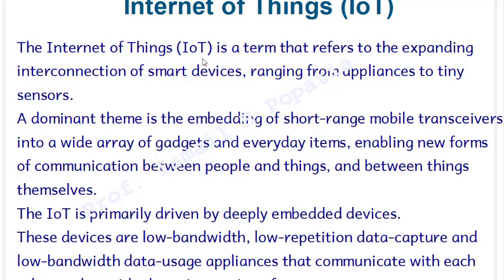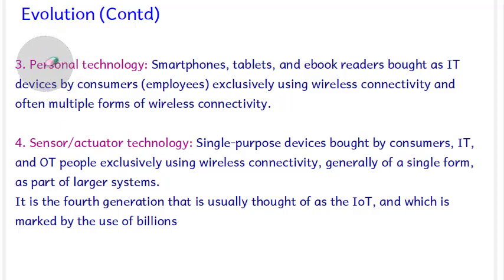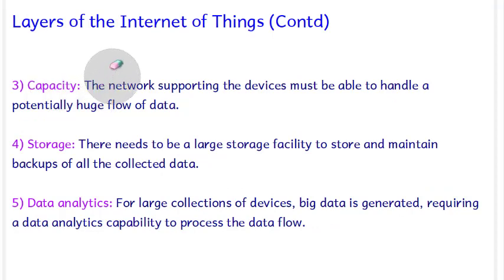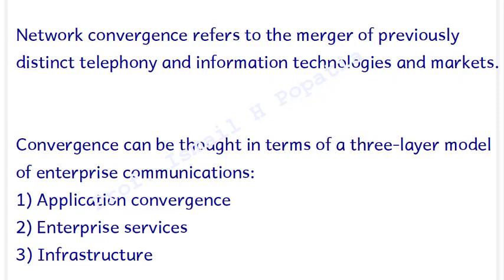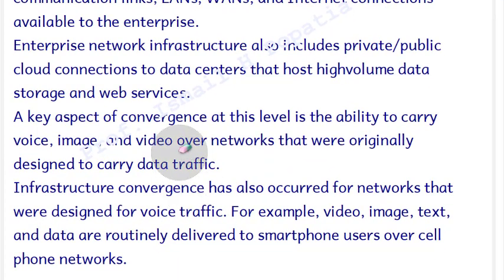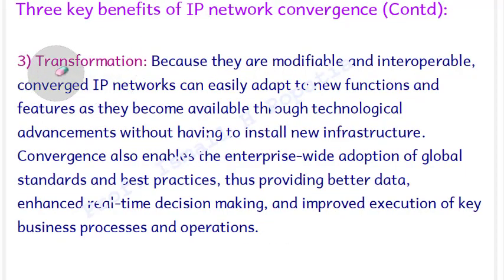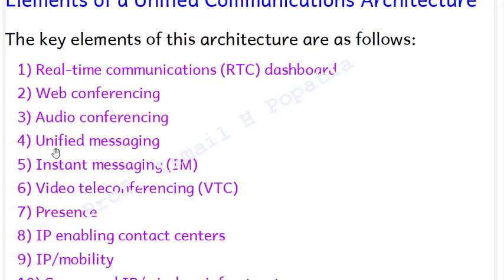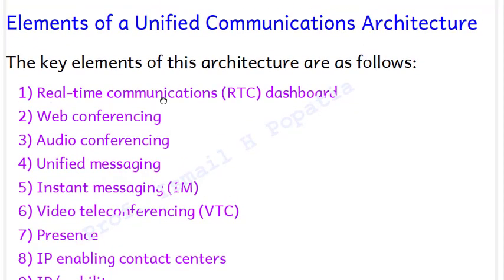SDN NFV lecture - 4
IoT Evolution
 Layers in IoT
Network Convergence
 Unified communication